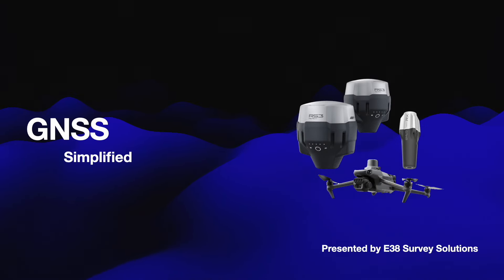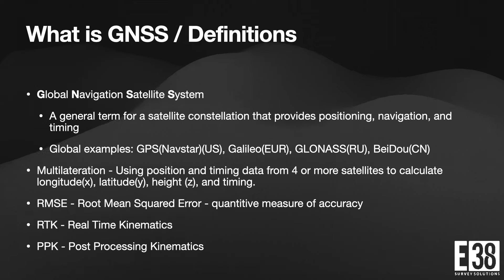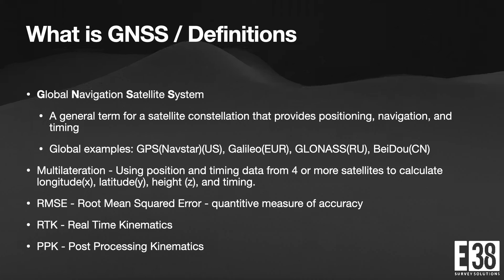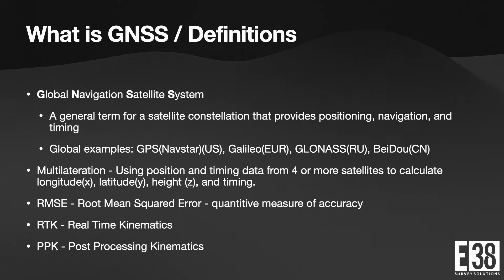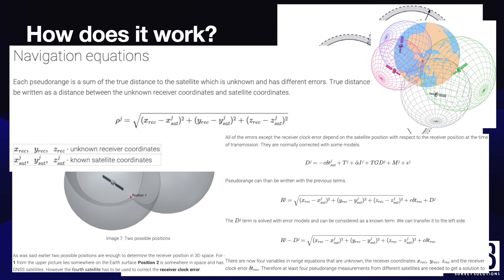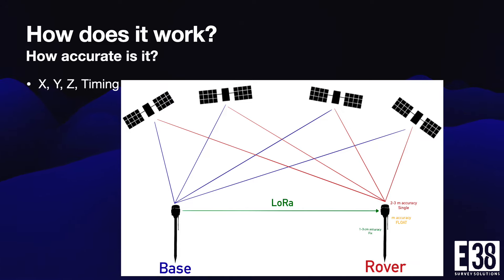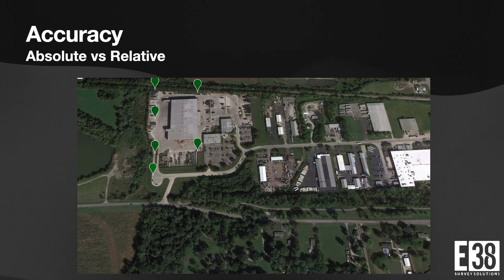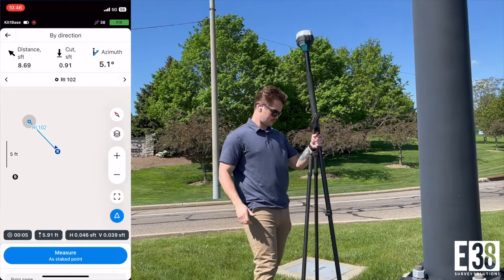GNSS Simplified for Beginners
This video is intended to give a basic understanding of how GNSS works for those intending to operate GNSS receivers with no prior knowledge. I’ll start by defining common acronyms and terminology, then explain in laymen’s terms how GNSS works, the expected accuracy of GNSS receivers and how to get the most out of your equipment. After that, a real world example that will hopefully tie it all together for your understanding.

00:00 - 00:40 Overview
00:40 - 02:04 Acronyms and Definitions
02:04 - 03:33 How GNSS receivers work
03:33 - 04:54 Absolute vs Relative Accuracy
04:54 - 06:35 Example
06:35 - 06:54 References